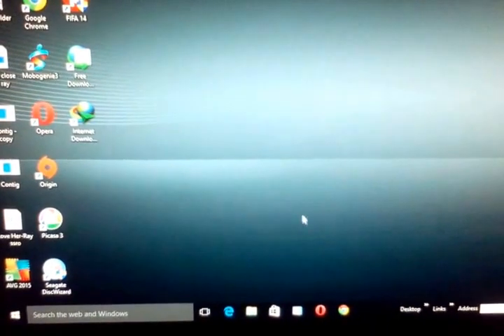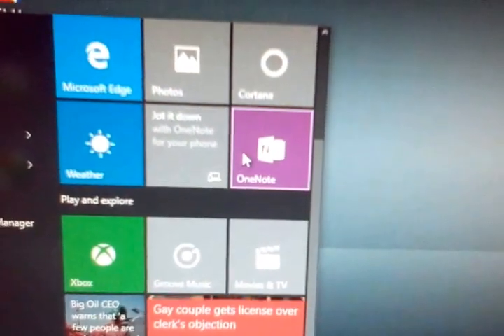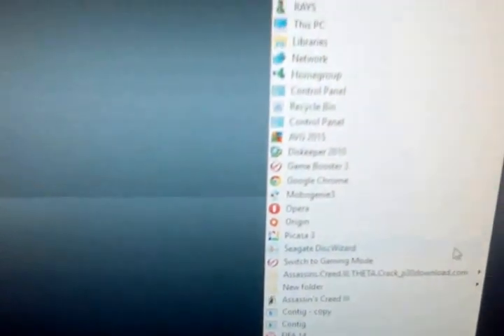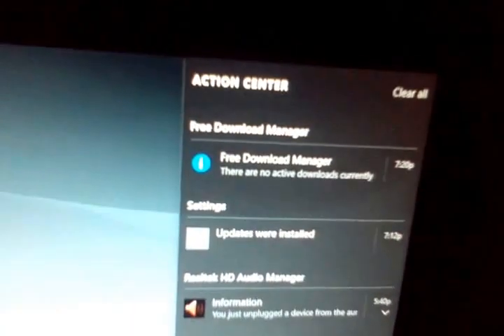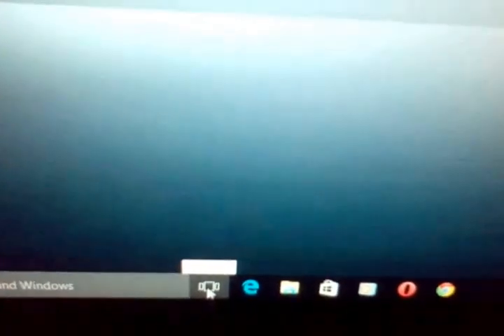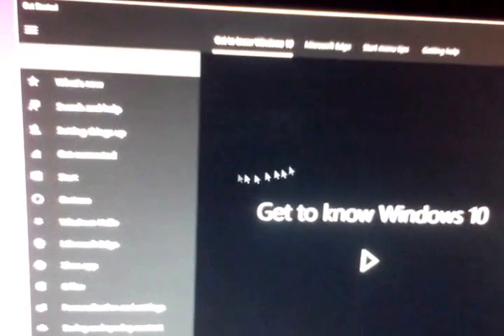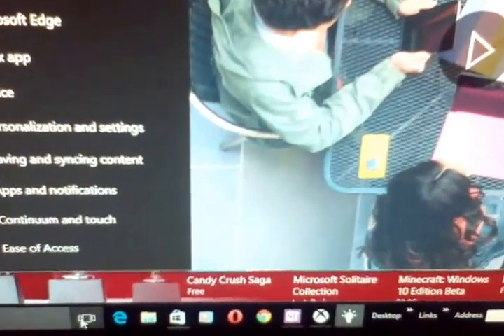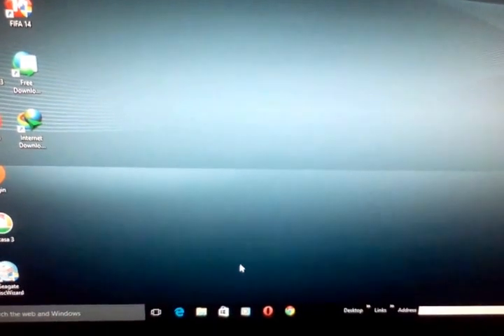All problems solved in windows 10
Follow my steps to a bright and interesting windows 10 operation